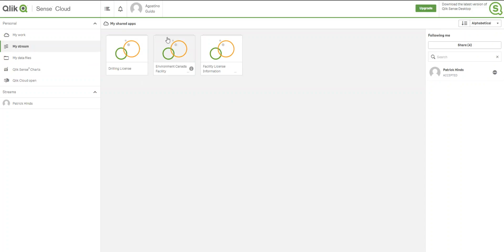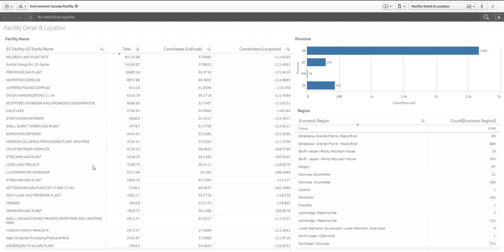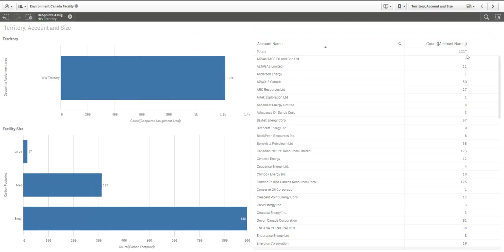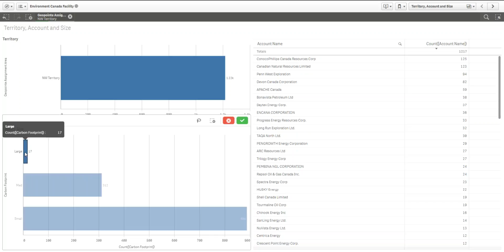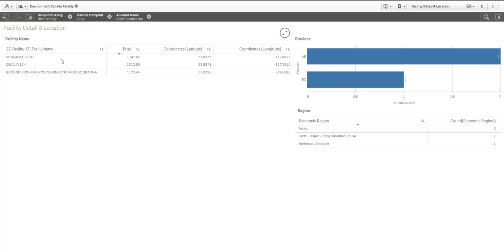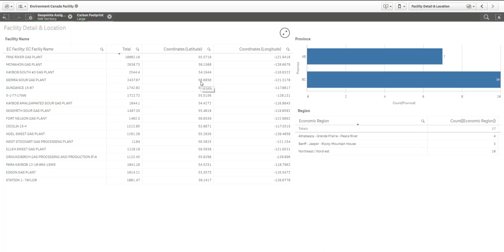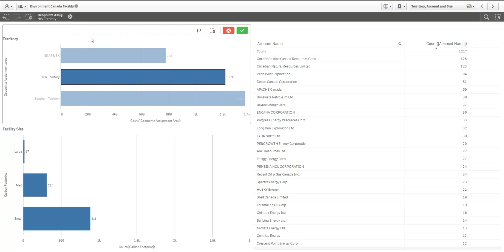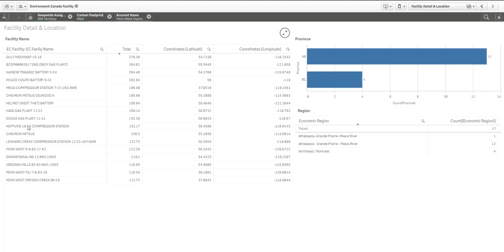Custom Territory Env Canada Data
How to use Enerlead Env Canada data to create custom territories to do market research within Qlik.